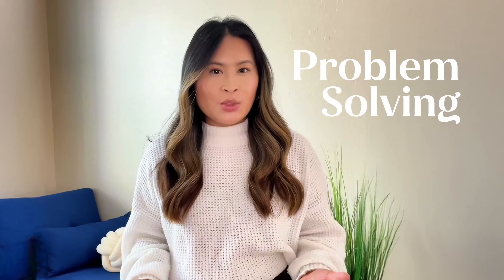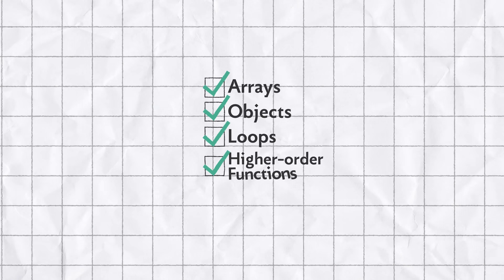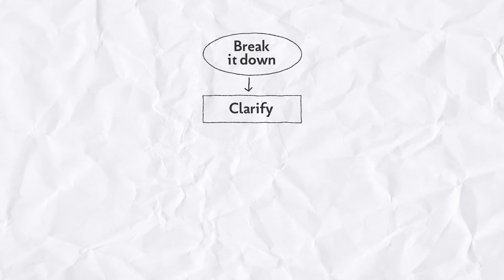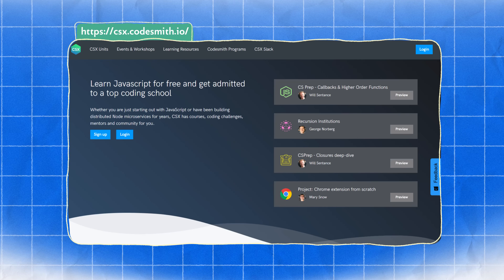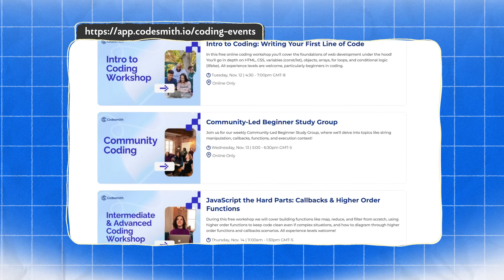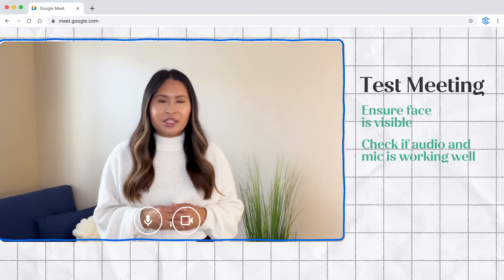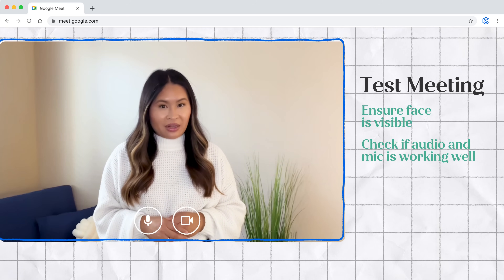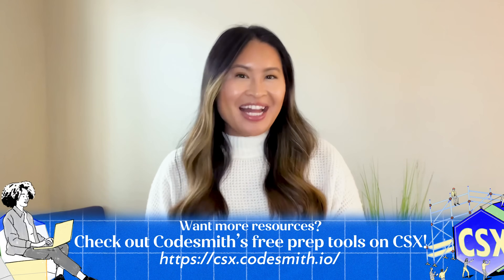Ace Your Technical Interview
Wondering how to ace the Codesmith technical interview? 🚀 We’ve got you! Watch this quick video to build a study plan and learn what the Admissions team is looking for. Then, join our free workshop to dive deeper on effective technical communication, tackling hard blocks, and planning out your strategies. We're rooting for you!